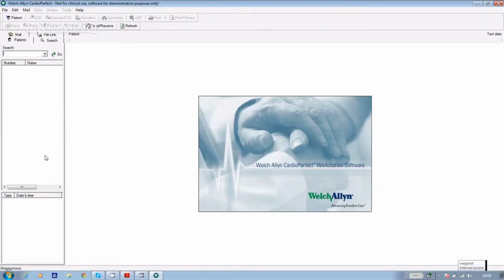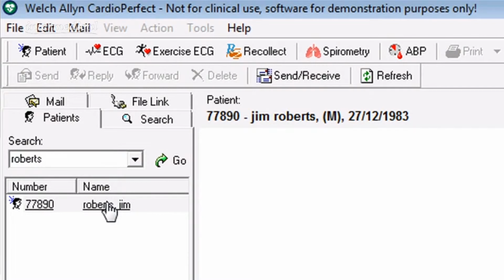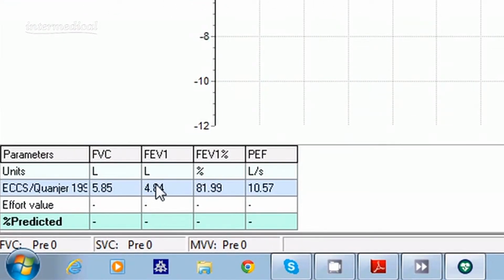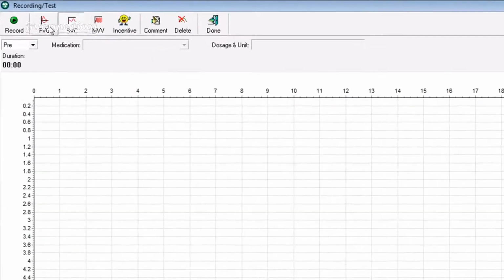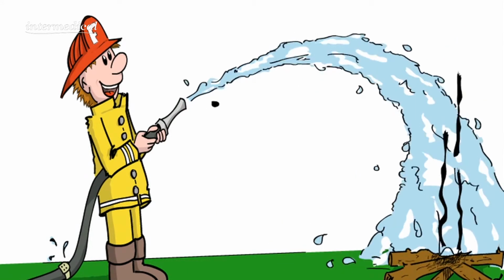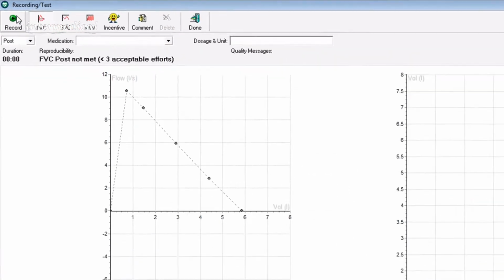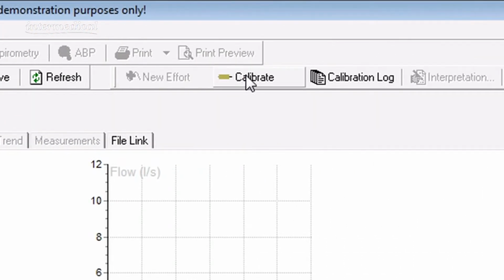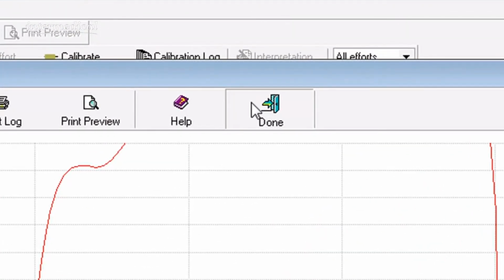Welch Allyn PC-Based SpiroPerfect Spirometer with 3l Syringe DEMO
SpiroPerfect Module, CPWS, with 3-liter calibration syringe (Includes: sensor, pressure tubing, 4 flow transducers, electronic operator's manual, latest CPWS SW CD, 2 training posters and quick reference card) See and compare accurate results from pulmonary function tests in seconds. Clearly evaluate pulmonary obstruction or restriction, increase success rates of patients who are undergoing smoking cessation, show progress, and help pediatric patients comply with test procedures.